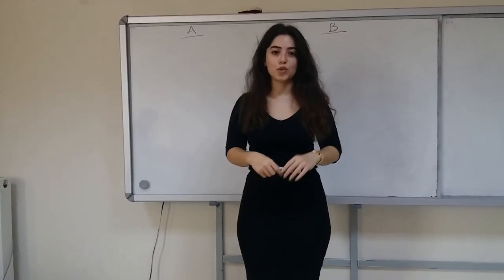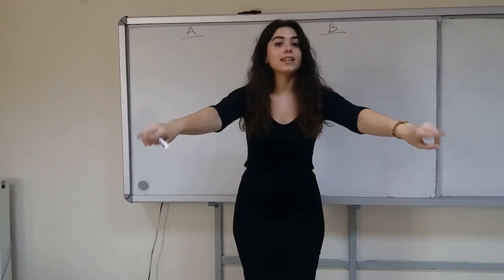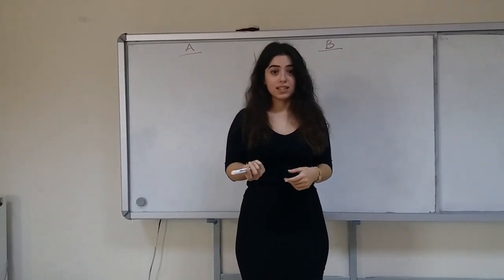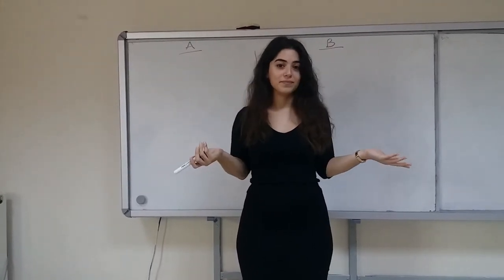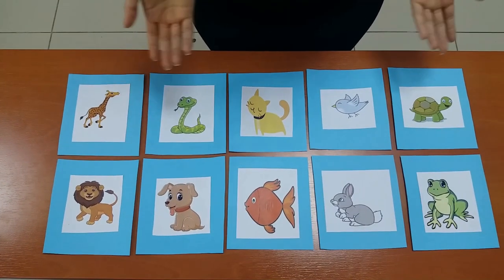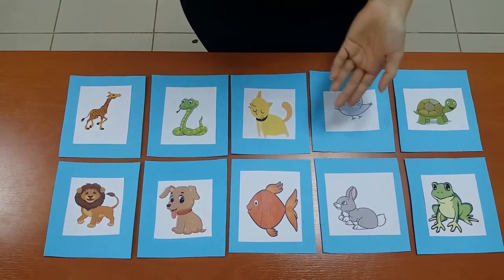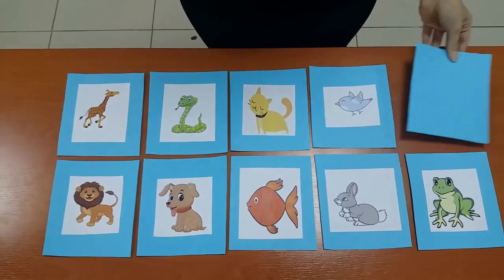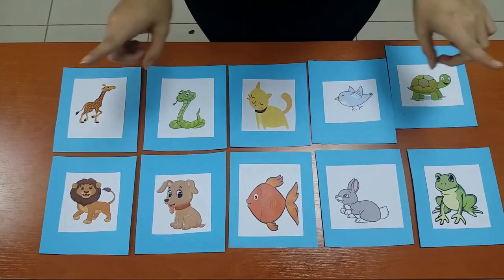Pictionary - EFL Game for Young Learners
Your students will love the game especially if they like drawing pictures and making guesses :) Enjoy the game in your classes.